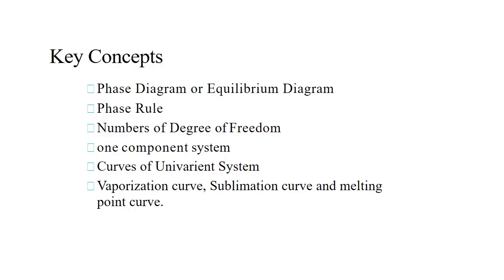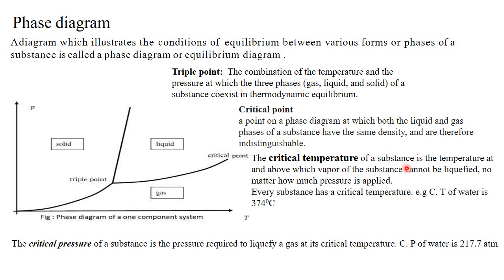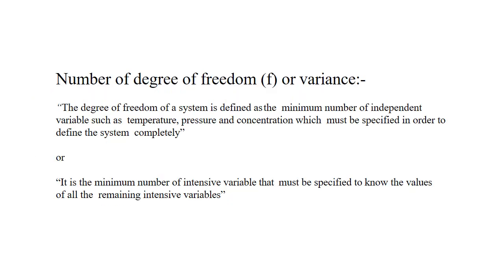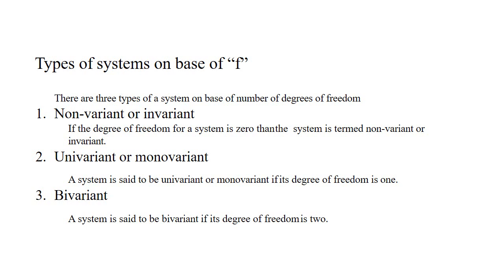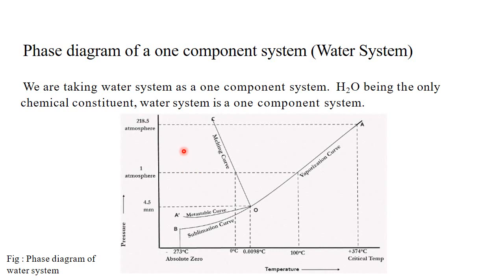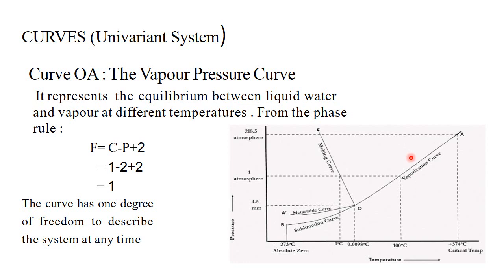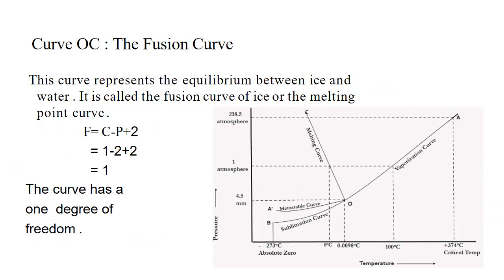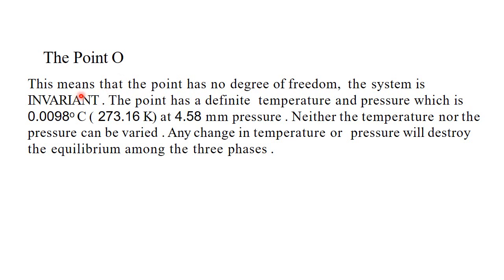BSVI & MScII Applied Chem CHEM3118 L37 Dr Riaz